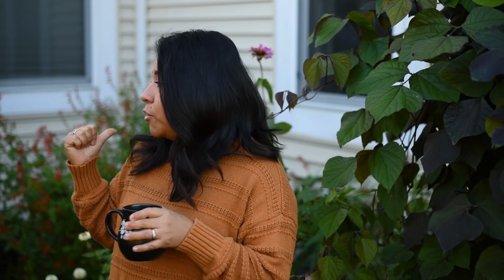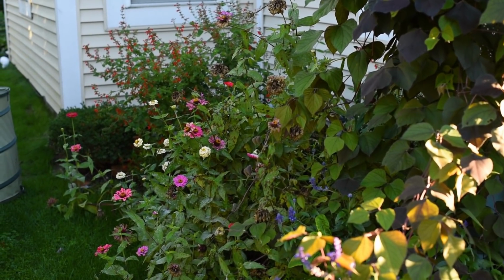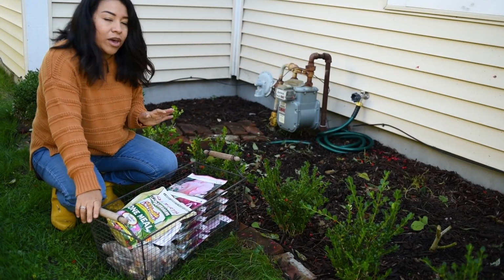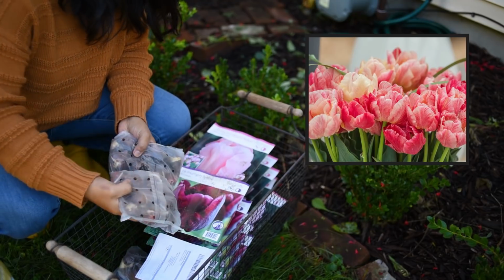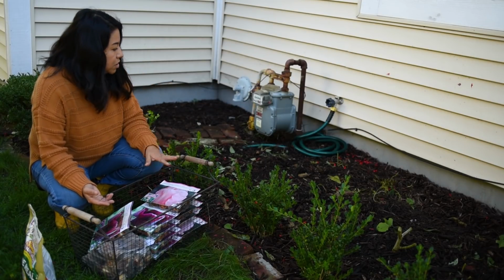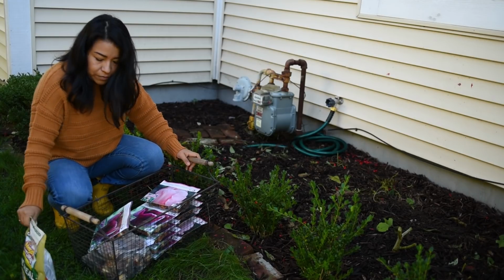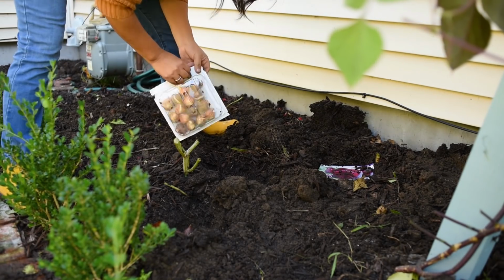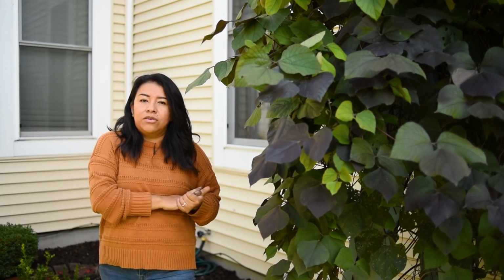Planting 250+ Tulip Bulbs in my NO DIG Flower Bed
Planting close to 300 tulip bulbs today, looking forward to all the blooms in the Spring... Are you donw planting your tulips?